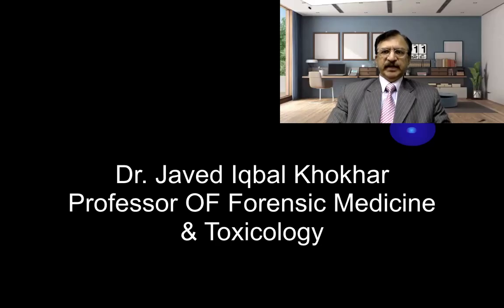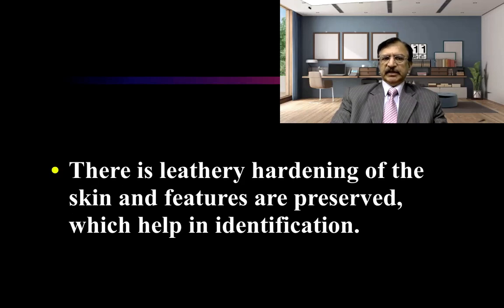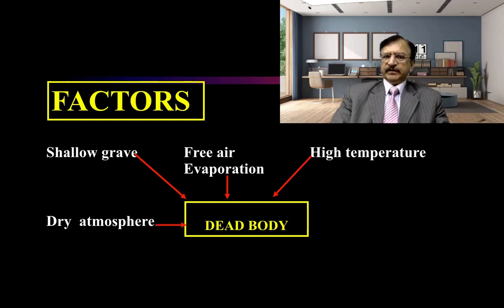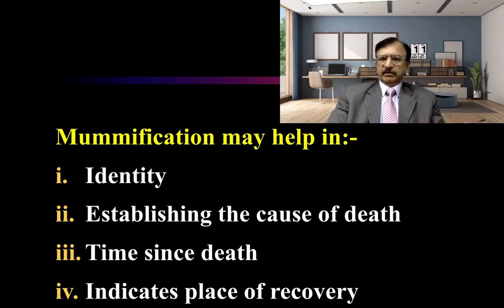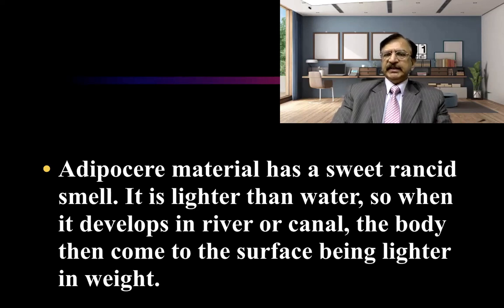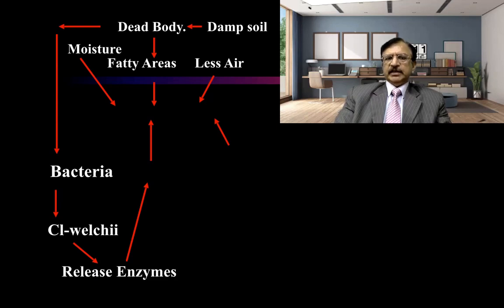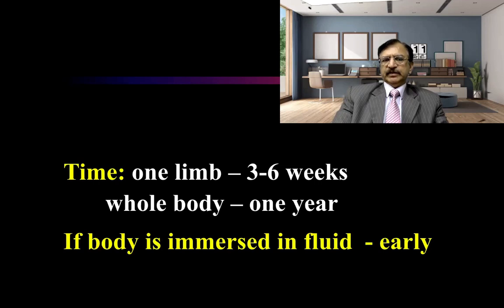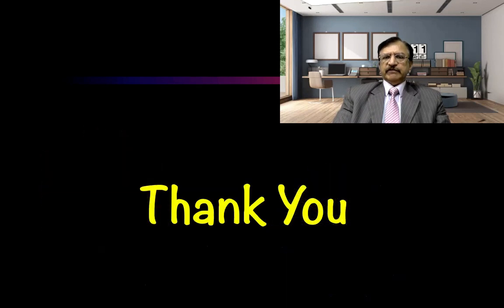MUMMIFICATION & ADIPOCERE FORMATION ARREST OF PUTREFACTION SAPONIFICATION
LINK FOR ALL THE THANATOLOGY LECTURES

Mummification&Adipocere Formation

In this lecture I will discuss the other late changes appearing after death, which are modification in the process of Putrefaction
They are,
Mummification
Adipocere Formation

MUMMIFICATION

There is leathery hardening of the skin and features are preserved, which help in identification.
Condition is seen in bodies buried in dry sandy soil, e.g.; Desert Sand
Or if the bodies are exposed to warm and dry atmospheric conditions shortly after death,  which facilitate the process.
Sometimes if body is found near chimney of house, because of heat body may be mummified,
 And in certain poisons, e.g.; chronic arsenic poisons.
Time required for complete mummification of the body varies from several months to years.
This condition then persists for several years, once developed.

Shallow grave
Free air
High temperature
Evaporation
Dry  atmosphere

MEDICO-LEGAL  IMPORTANCE
Time period required 3 Months to several years.
Artificial Mummification also possible
Mummification may help in:-
Identity
Establishing the cause of death
Time since death
Indicates place of recovery

ADIPOCERE (SAPONIFICATION)
It is a modification of process of putrefaction,
which may become arrested and fatty tissue of body may get converted into fatty acids.
It has the properties of fat and wax, so the name
 (Adipo - Soft Fat) (Cera - Wax)
The soft tissues of the dead body changes into whitish soft greasy waxy material.
Mainly it consists of fatty acids by post-mortem hydrolysis and hydrogenation.
It is admixed with mummified remains of muscles & nervous tissues.
It emits sweetish rancid smell.
It is lighter than water.

Fresh fat contains 0.5 % of free fatty acids, but within 4 weeks after death it rises to 20 % and after 12 weeks it becomes 70 %. This is the time when the Adipocere is obvious to the naked eye.

Adipocere material has a sweet rancid smell. It is lighter than water, so when it develops in river or canal, the body then come to the surface being lighter in weight.

Adipocere formation can take place in any of the body part, but more commonly occurs in the superficial parts.
Initially it starts in patches, then spreads all over the body.
 Dead Body
Damp soil

Fatty Areas
Less Air
Dead Body.
Damp soil
Fatty Areas
Less Air

Areas involved:
Abdomen
Cheeks
Breasts
Buttocks
Rarely in infants & obese, whole body is converted

Time: one limb – 3-6 weeks
  whole body – one year
If body is immersed in fluid  - early

Factors Causing Adipocere
Presence of moisture is a pre-requisite for adipocere change. So when the body is well nourished, it contains sufficient water to allow the conversion to proceed.

Adipocere formation is retarded by cold, and accelerated by warmth and facilitated the post-mortem invasion of the tissues by endogenous bacteria.

Adipocere is also inhibited, because of the acidity & dehydration.
and facilitated the post-mortem invasion of the tissues by endogenous bacteria.

MEDICOLEGAL IMPORTANCE
Identification:- In adipocere, there is preservation of surface features of the body, so the dead body remains identifiable for very long time.
Injuries if present can give recognition about the  – cause of death
Indicates time elapsed since death.
Indicates the place – water or  moist ground from which the body has been recovered
Indicates time:- elapsed since death.MEDICOLEGAL IMPORTANCE